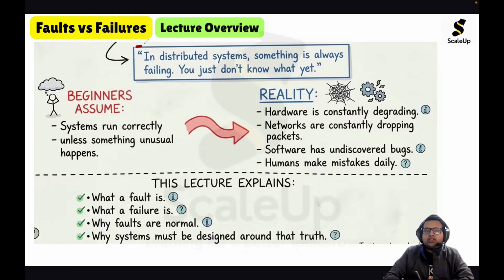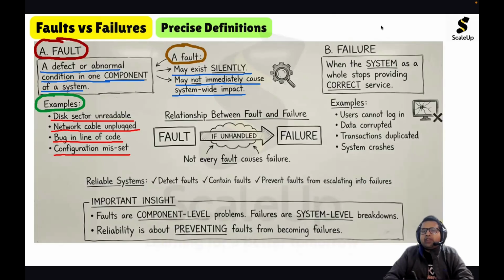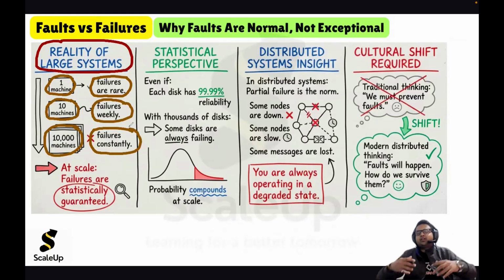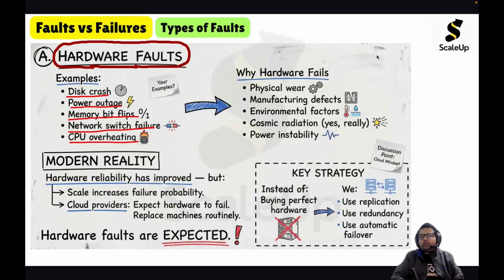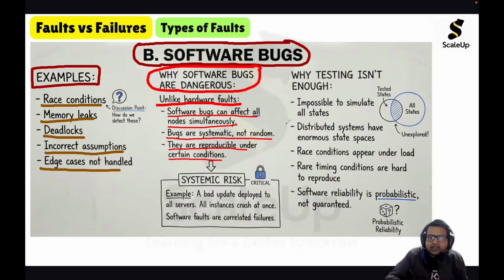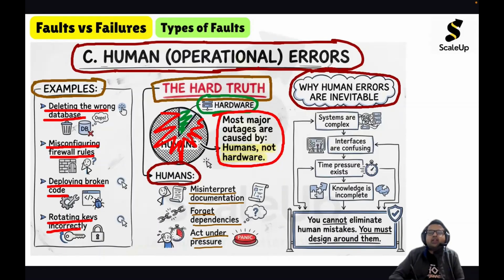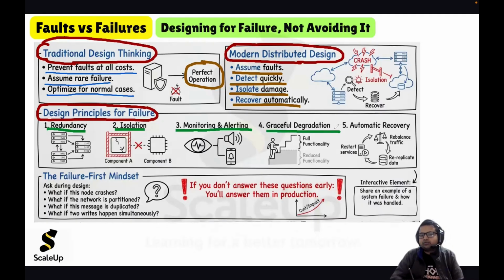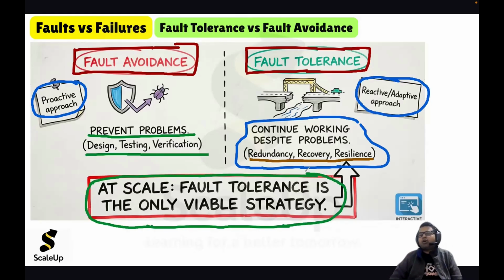L5 Faults vs Failures